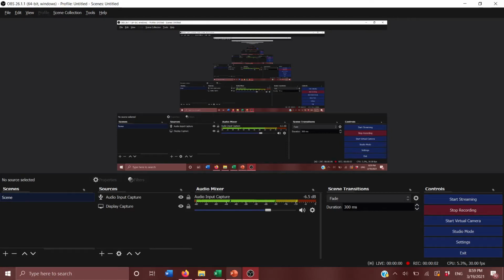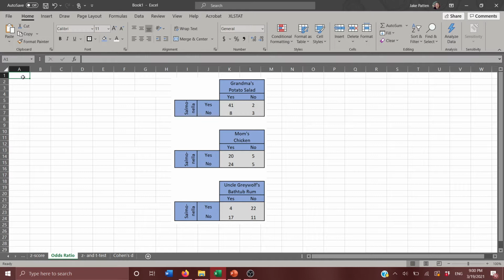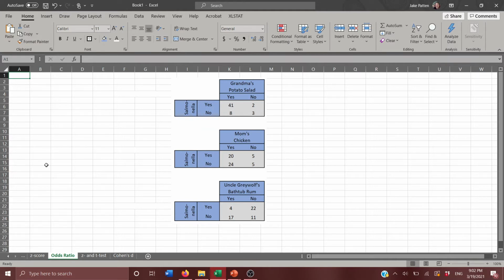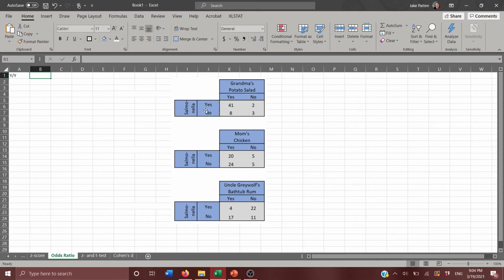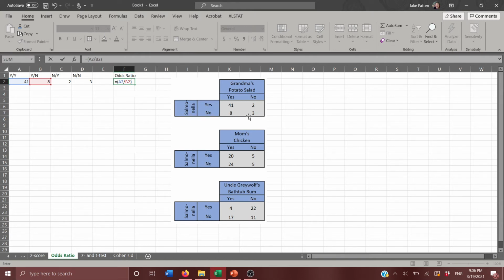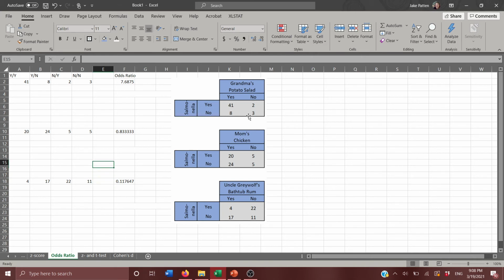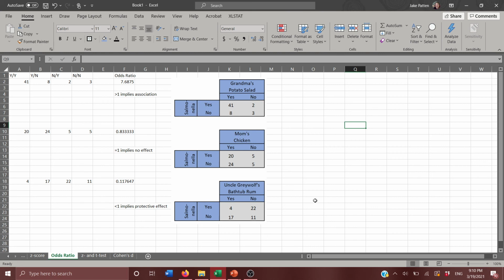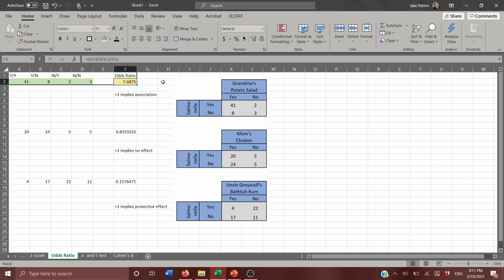Odds Ratio Excel Calculator